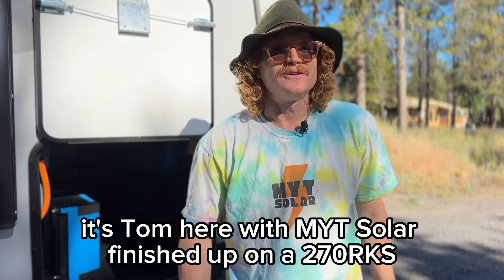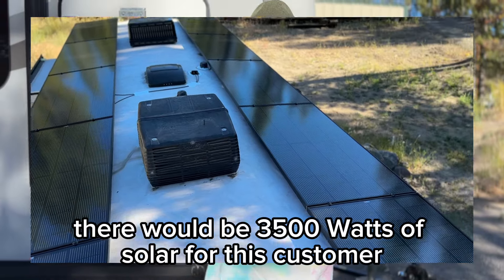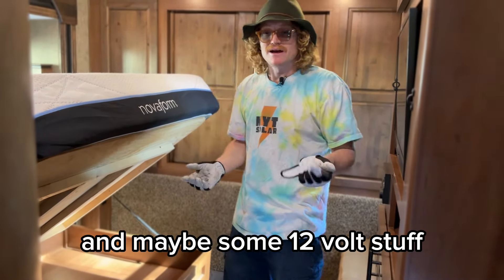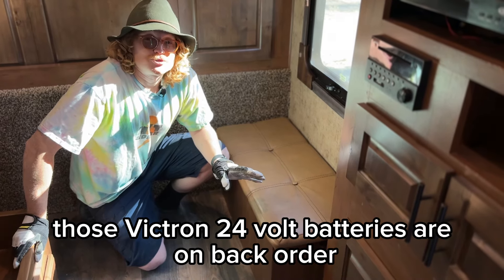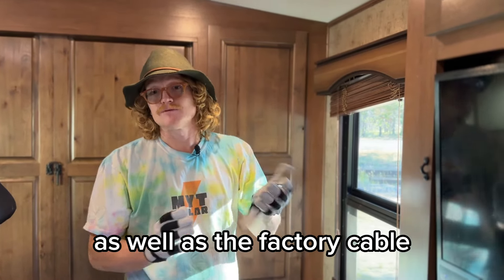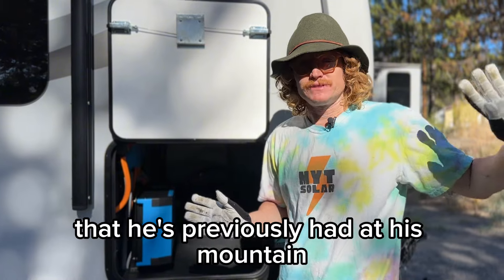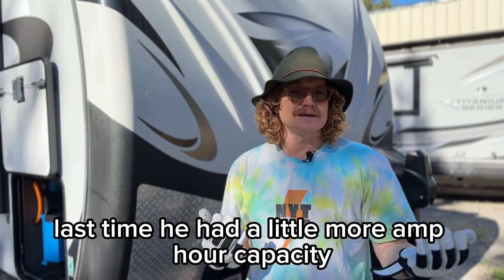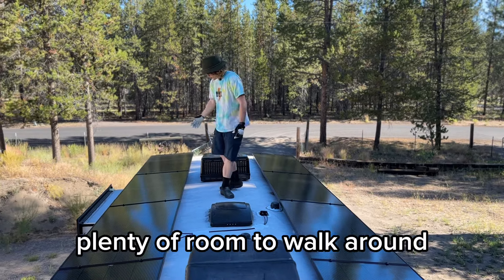This RETURN customer wanted the EXACT same RV Solar System with 3500W | Outdoors RV 270RKS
Our FIRST return customer wanted a system as powerful as his last one! He wanted an off-grid cabin on wheels, and we gave him the chance to harvest 3500W of solar with this solar and lithium system. We're proud of this install!

Let us know if you have any questions about this system design!

We are currently booking installs for November 2024 in Bend & Pendleton, OR at ‪‪@thompsonrvinc‬

About MYT Solar:

Founded in 2020, MYT Solar is 5-star reviewed small business, owned and operated by Tom and Ely of ‪@TheDoginUs‬  We are a husband wife team who want to empower you on the RV journey.

MYT Solar was started when Tom and Ely decided that the only way to adventure and explore the USA with their dogs was to live and travel in an RV. That's when their love of RV adventure began! They are currently living full-time in their Outdoors RV, traveling around doing RVsolar installs! They have converted their own Outdoors RV 260KVS into the ultimate off-grid, dog-friendly ORV.

We would love to empower you on the RV journey by designing the perfect solar system for your RV and lifestyle. Give us a call today to discuss your dream install! We would love to help.